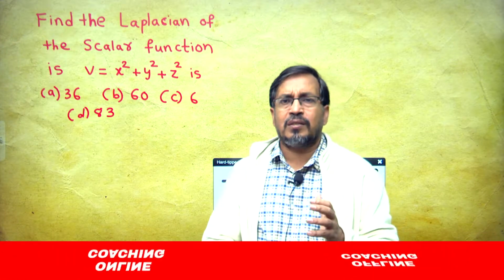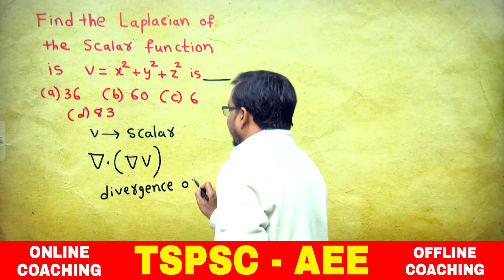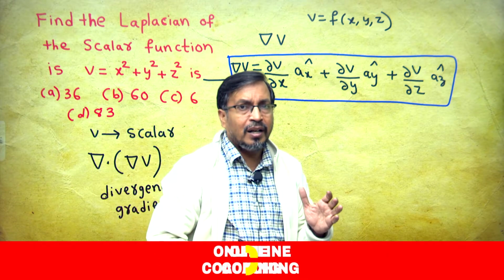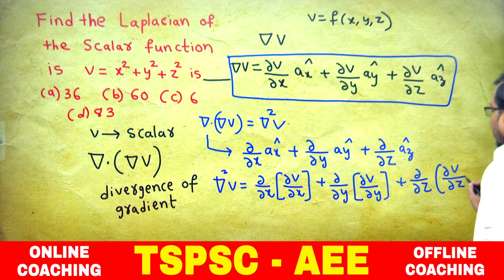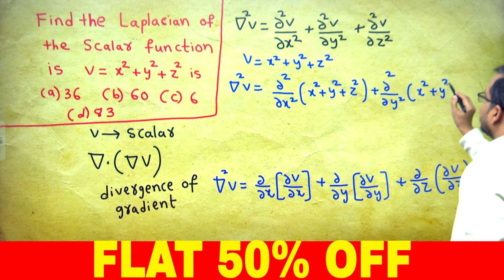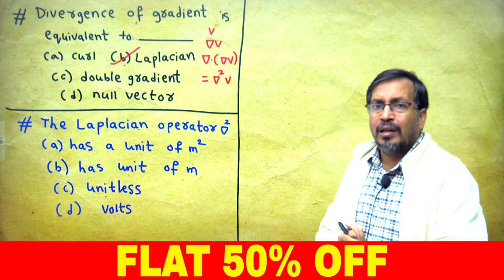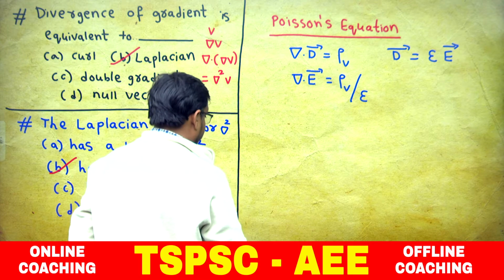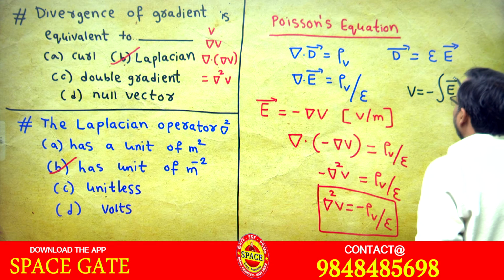TSPSC-AEE II EMF II LAPLACIAN II SAIMEDHA KOTI HYD.